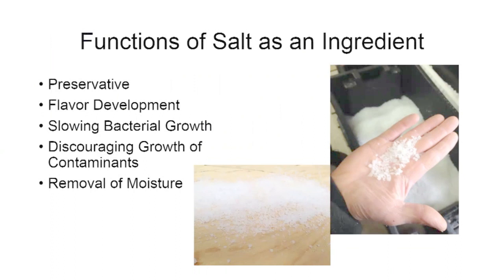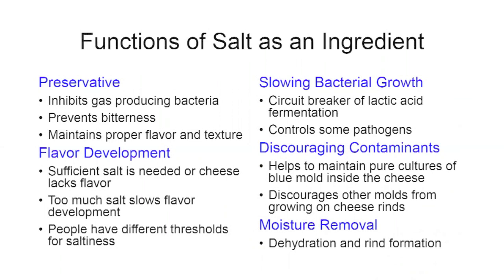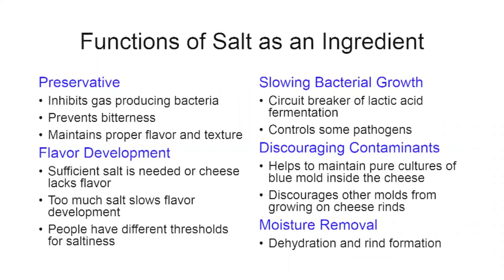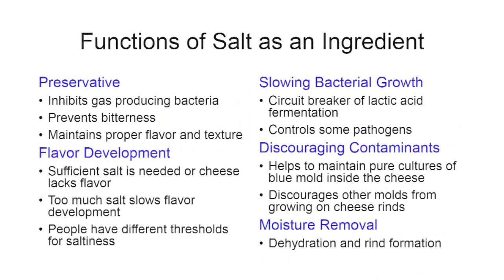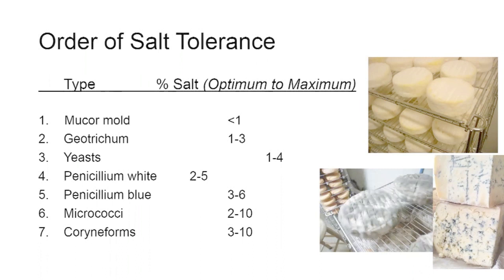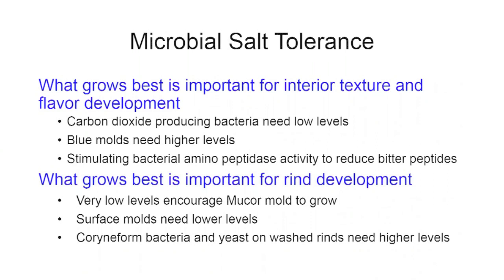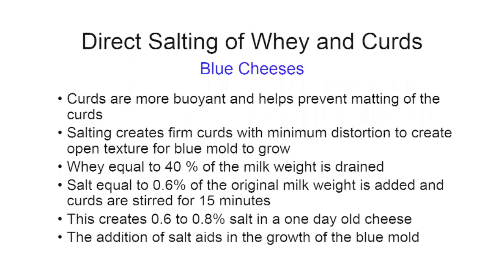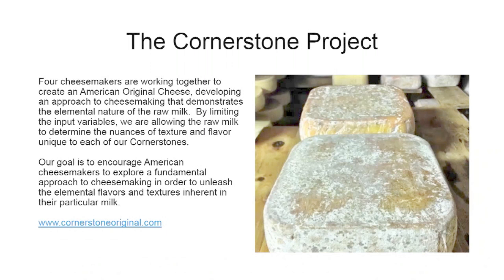Salting techniques for cheesemaking by Peter Dixon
This webinar looks at the functions of salt as an ingredient, the order of salt tolerance, the concept of salt-in-moisture and more.